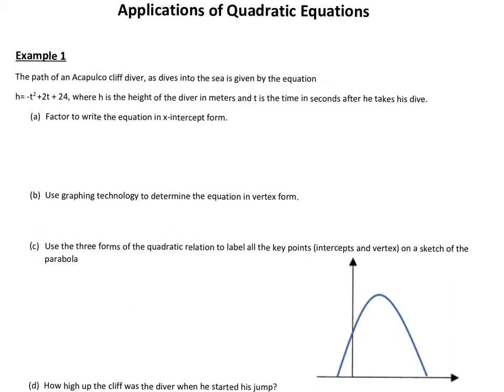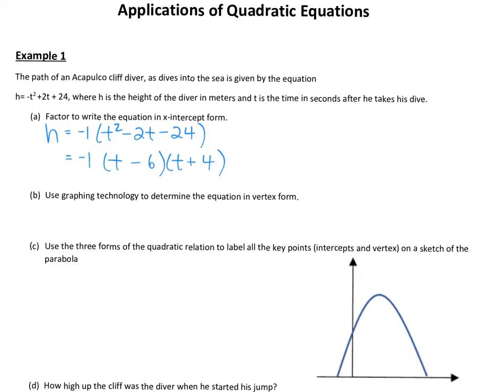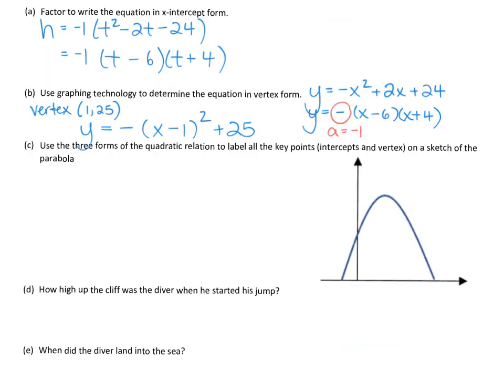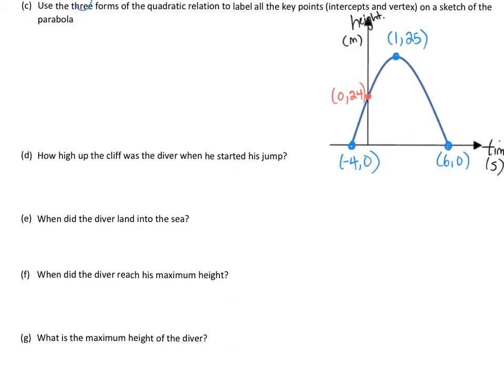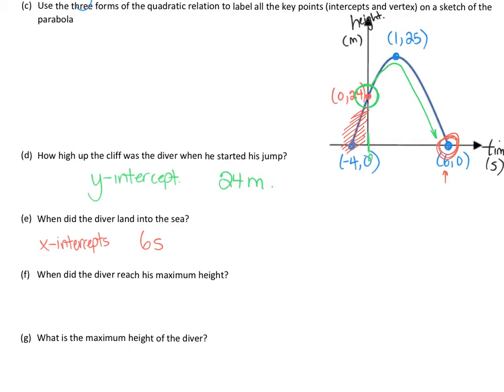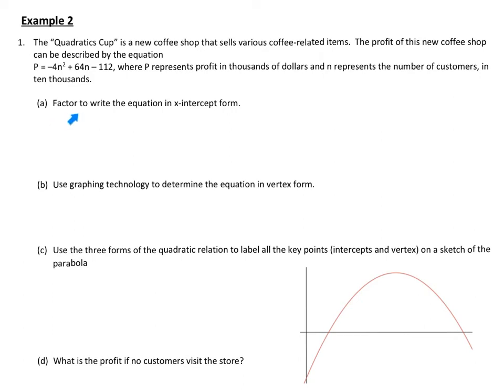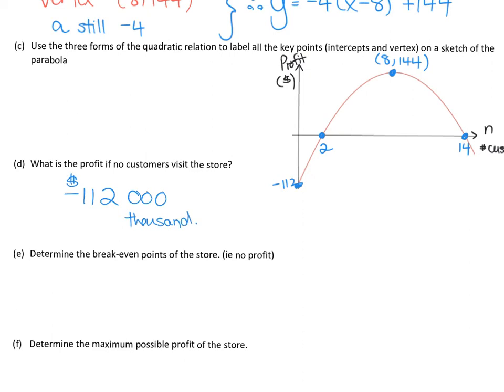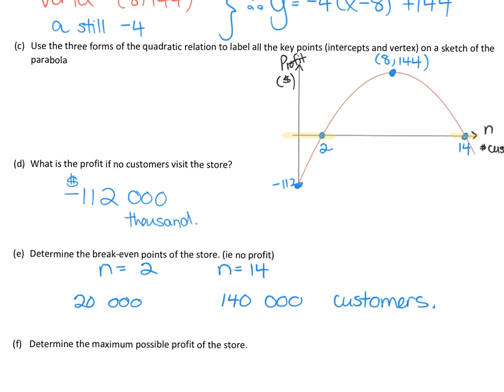1C 2 Applications of Quadratics Lesson